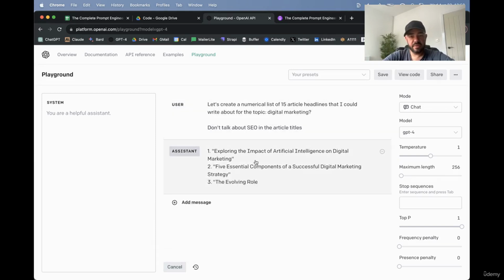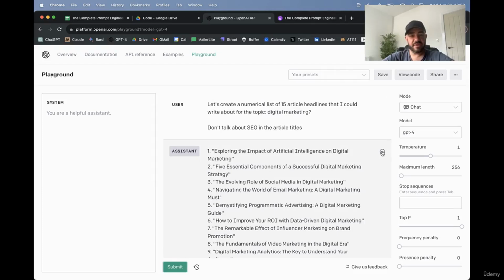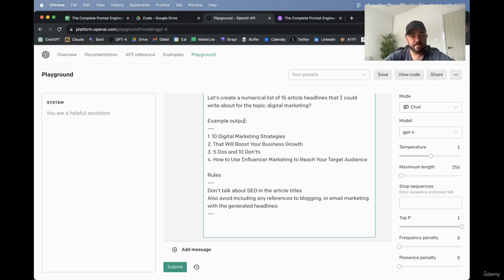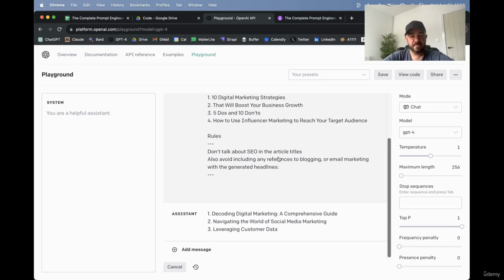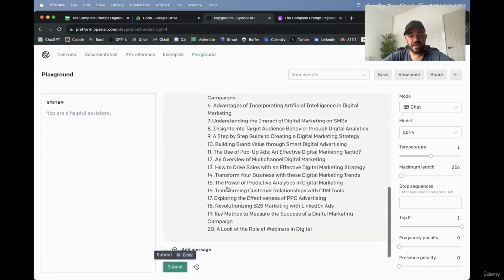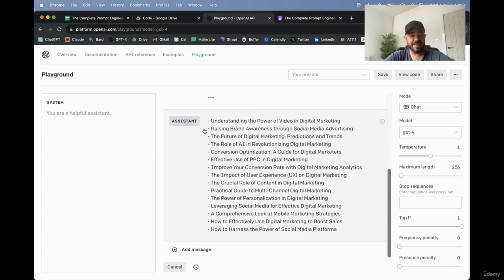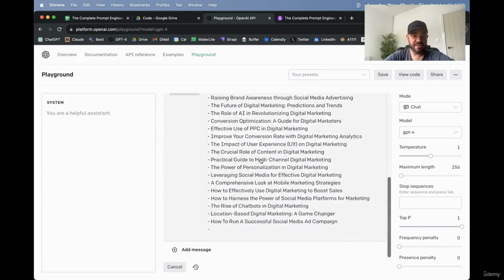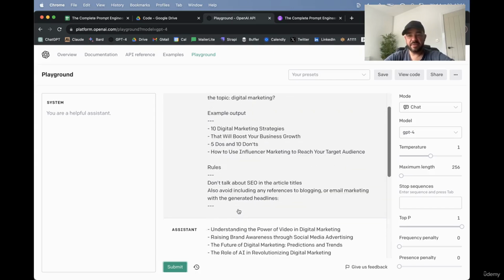016: List Generation | Standard Text Model Practices